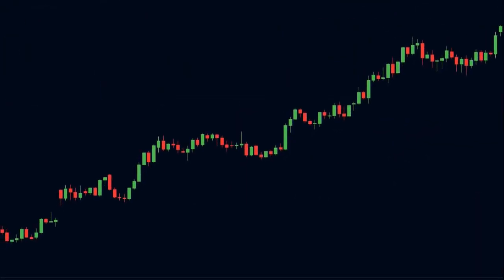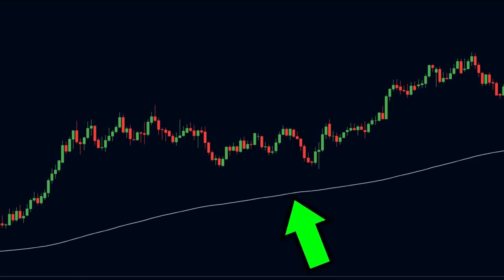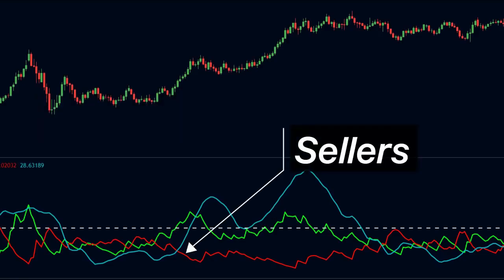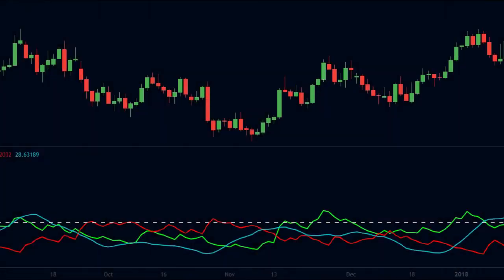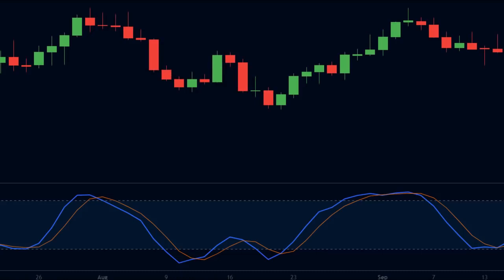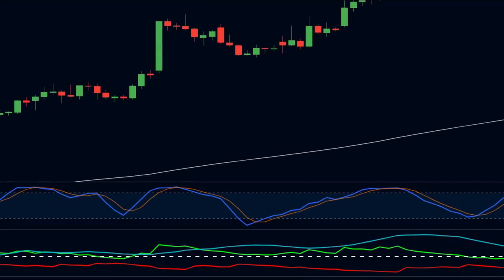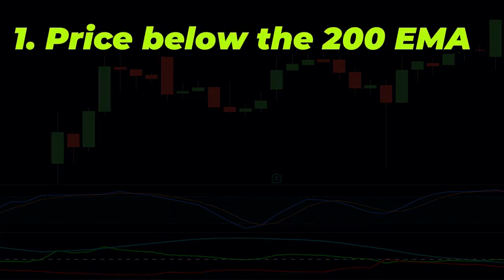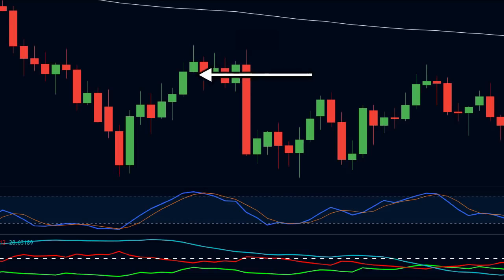Make HUGE PROFITS With This Swing Trading Strategy in Forex And Stocks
Supercharge Your Trading Profits with This Swing Trading Strategy for Forex and Stocks
Get ready to take your trading game to the next level with our revolutionary swing trading strategy designed to help you make huge profits in both Forex and stocks. Whether you're a seasoned trader or a beginner, this user-friendly strategy is tailored to enhance your gains and minimize risks.

With our step-by-step guidance, you'll learn how to spot profitable swing trading opportunities, when to enter and exit trades, and how to manage your portfolio effectively. Say goodbye to guesswork and hello to consistent profits with this ultimate trading companion!